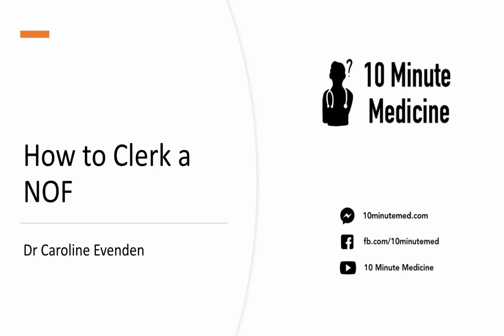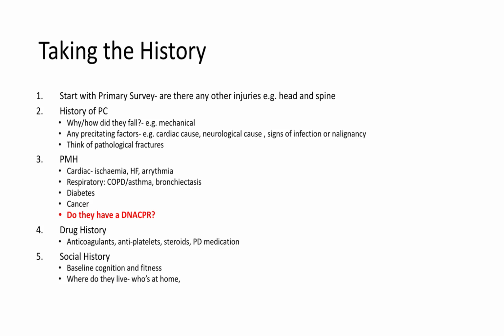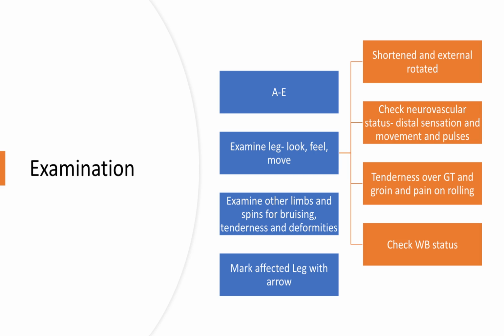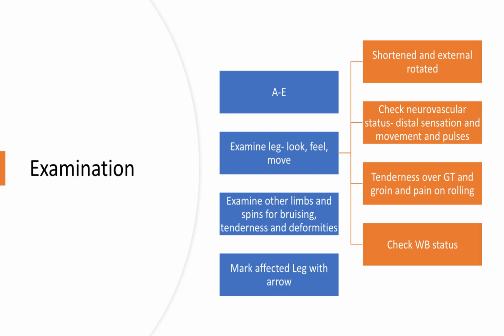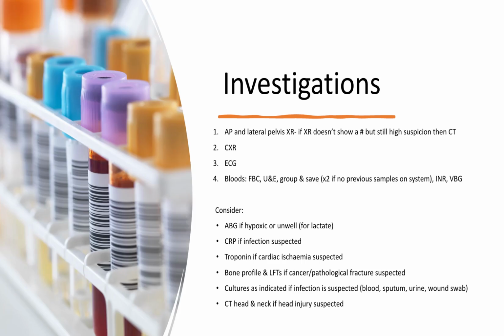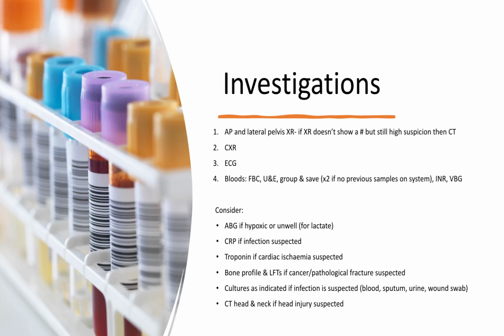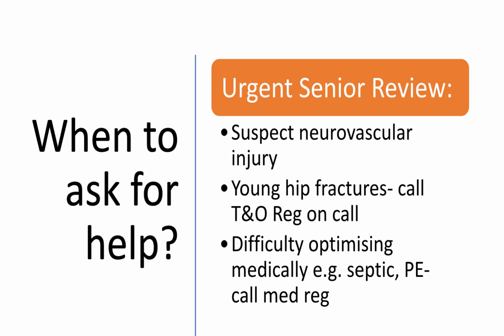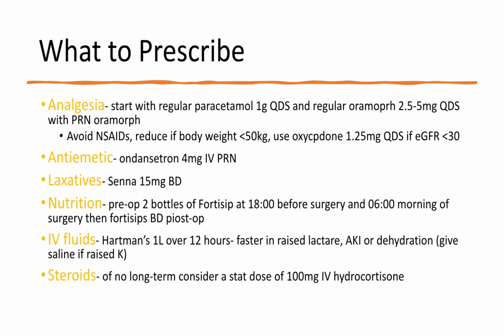Clerking a NOF# patient | 10 Minute Medicine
Teacher: Dr Caroline Evendon